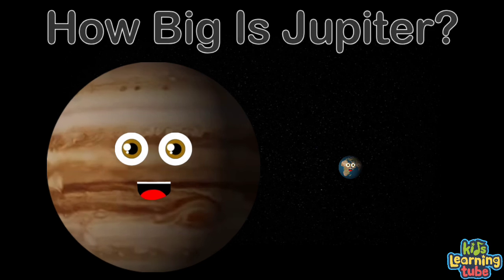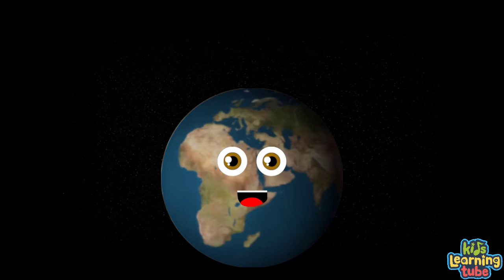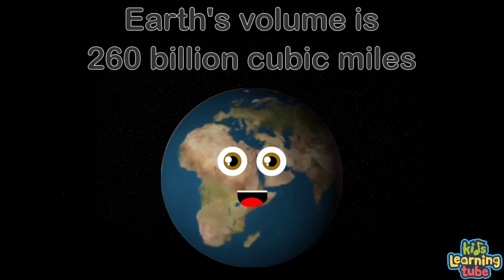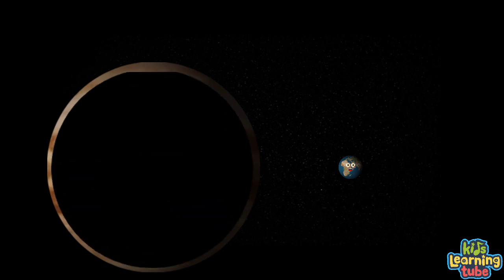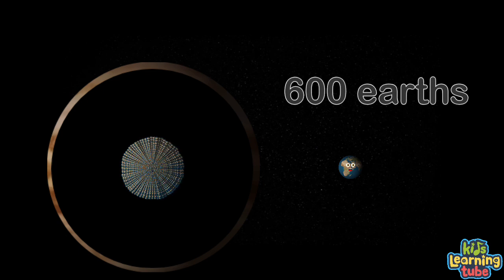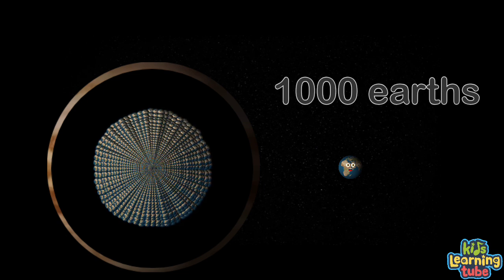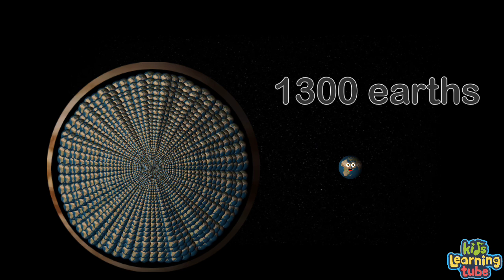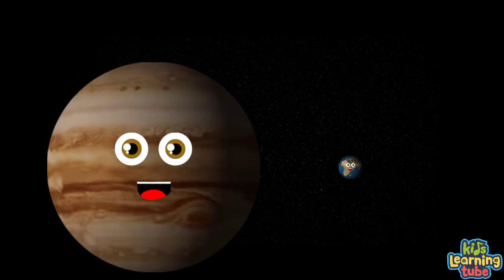KLT How Many Earths Can Fit In Jupiter? Classic Remake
NOTE: All material in this video ALL belongs to KLT, and NOT me!

This video was supposed to come out yesterday but I had to make a few adjustments because KineMaster kept crashing during the saving process. But here it is now! 😀